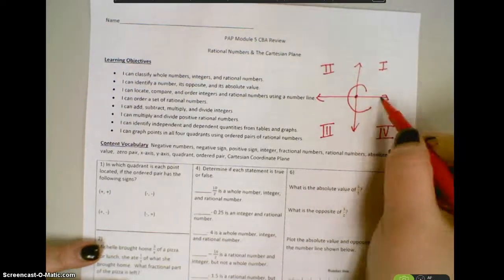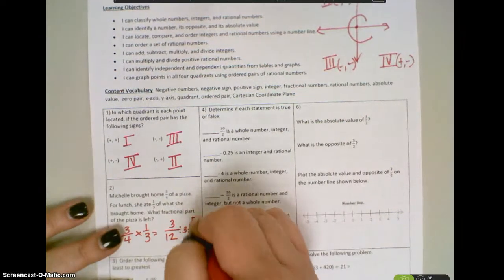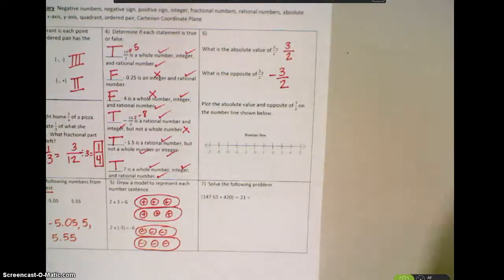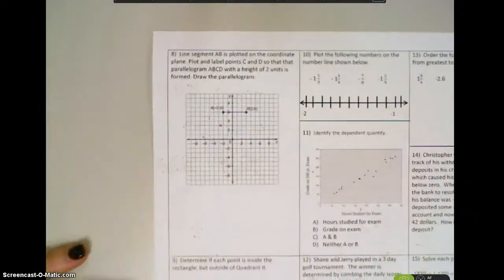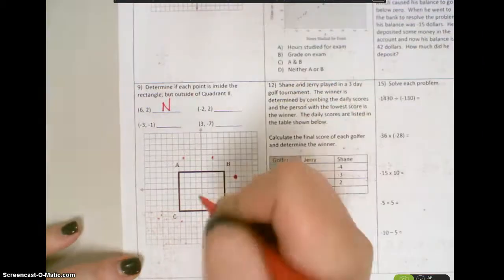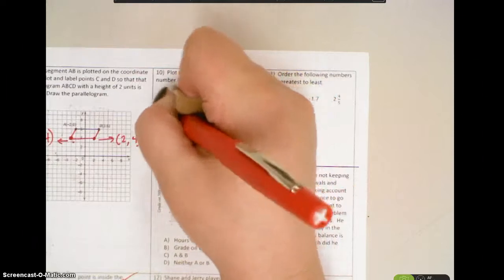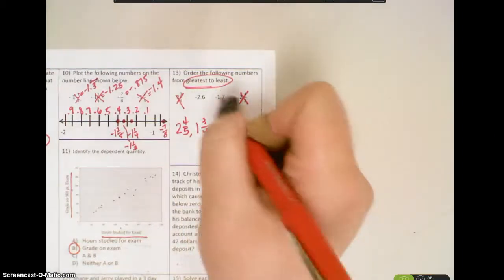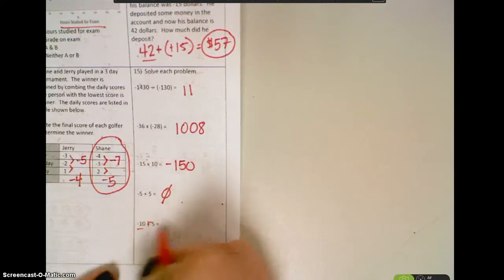PreAP Module 5 CBA Review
CBA Review